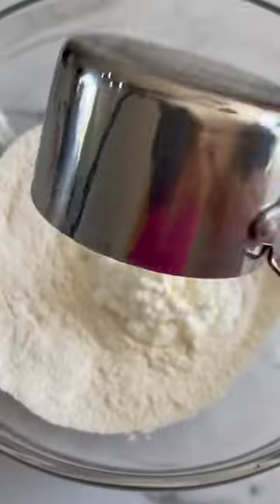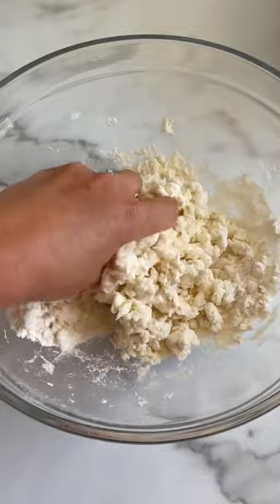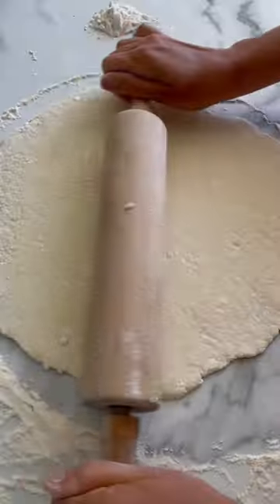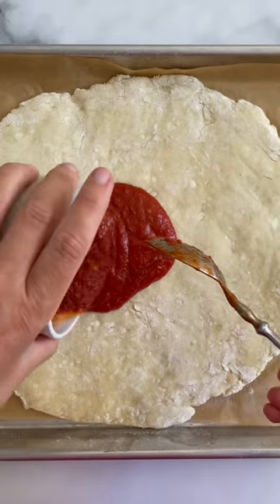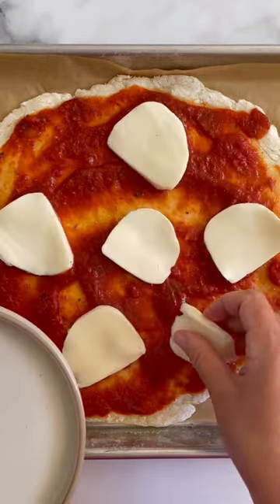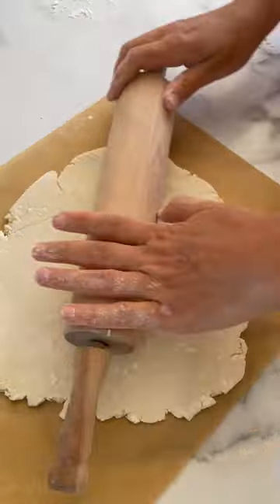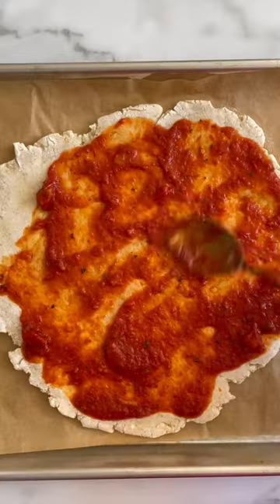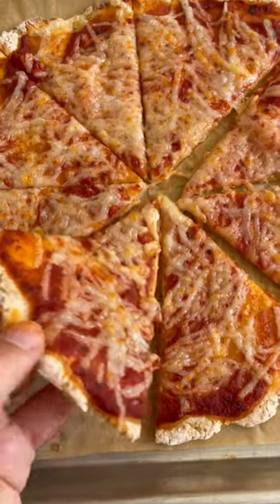Cottage Cheese Pizza Crust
⬇️⬇️⬇️ CLICK FOR RECIPE  ⬇️⬇️⬇️

►INGREDIENTS:
1 cup + 1 tablespoon all-purpose flour or gluten free flour more for dusting
1 1/2 teaspoons baking powder
1 cup cottage cheese
1/3 cup marinara sauce
1 cup cheese

►DIRECTIONS:
1. In a large bowl, add flour and baking powder; whisk well to combine.
2. Add cottage cheese and stir with spatula to combine, then proceed to mix with your hands until a ball of dough forms. Knead it about 20 times. Dough should be not sticky but not dry. Cover with a towel and let rest for 10 minutes. Preheat oven to 450 degrees F.
3. Place dough on a floured surface and roll into a pizza shape with rolling pin as thin as possible, while still fitting on your baking surface. Roll crust onto a rolling pin, transfer onto a baking sheet or pizza stone and unroll.
4. Bake pizza crust for 5 minutes, then top with marinara sauce, your favorite toppings and cheese, and bake for another 15-18 minutes or until edges are golden brown. Gluten free crust will require less baking time.
5. Remove from the oven, cut into 8 slices and serve.

6 Quart Instant Pot LUX
8 Quart Instant Pot DUO
4 cup glass measuring cup
Almond flour
Bragg’s liquid aminos
Maple syrup
Vanilla extract
Almond milk
Avocado oil